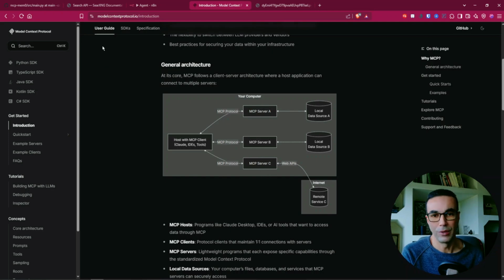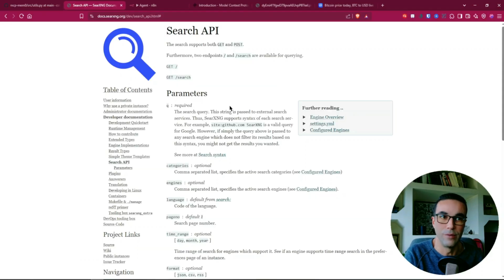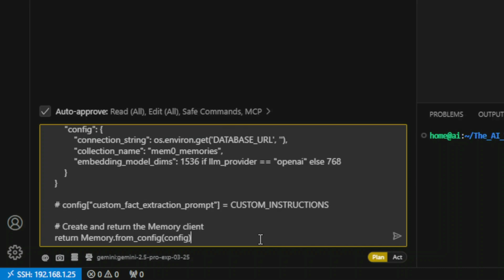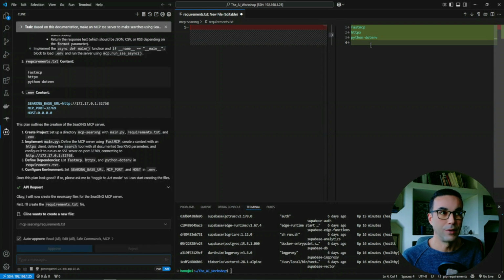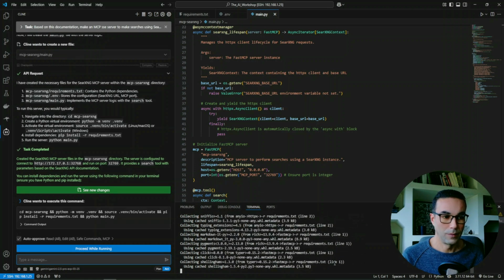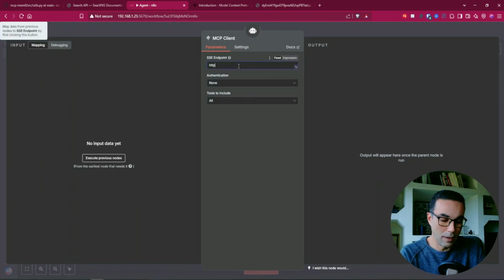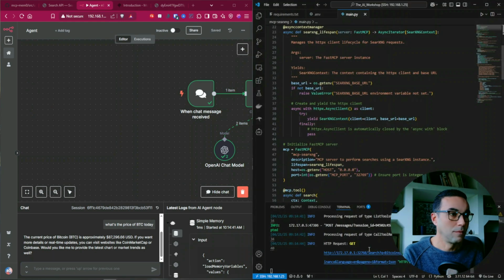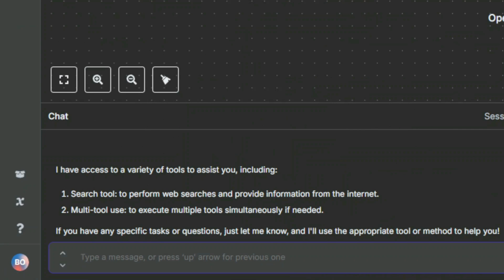Build MCP sse Servers in minutes - Searxng local search MCP client in N8N - Full Tutorial + code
In this video, I walk you through building an MCP server from scratch using Visual Studio Code, Cline, and Google API (Gemini 2.5 Pro). You’ll see full code examples along the way and learn how to integrate cutting-edge tech and open-source projects to create your very own server!
# What’s Inside:
• An in-depth guide on building an MCP server – a modern solution for providing local search for AI agents.
• Step-by-step demonstration using Visual Studio Code and Cline to create a well-structured codebase.
• Integration of Google API (Gemini 2.5 Pro) for intelligent data processing and enhanced functionality.
• A look at the GitHub repo for the server:
• How I leveraged a top-notch code example for mem0 MCP servers from the following repo:
• Bonus: Check out the N8N agent built to leverage this MCP server for automation:

Chapters :
0:00 - 1:13 - Quick MCP intro
1:14 - 2:08 - Build using VS Code & Cline
2:55 - 2:41 - Get Documentation
2:42 - 3:41 - Get MCP sse sample code
3:42 - 4:24 - SearXNG port
4:25 -  5:29 - Generate the app
5:30 -  6:00 - Run the MCP sse Server
6:01 - 6:47 - Build N8N Agent
6:48 - 7:36 - Configure MCP client Node
7:37 -  9:26 - Test N8N Agent
9:27 - 10:24 - Outro

• Follow me on Medium for the latest tutorials, insights, and detailed write-ups on AI, IoT, and IT projects
• Check out our GitHub for more open-source projects, code examples, and collaborative opportunities

# About The AI Workshop:
At The AI Workshop, we’re dedicated to bringing you practical, hands-on tutorials that empower you to build and deploy innovative AI solutions. Our videos cover everything from Docker deployments and secure backend integrations to cutting-edge AI projects and creative automation tools.